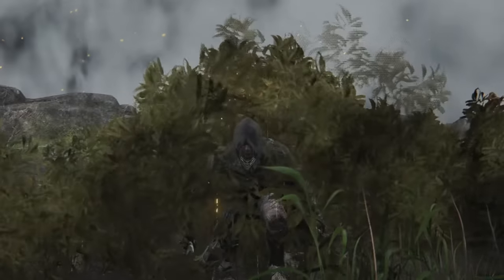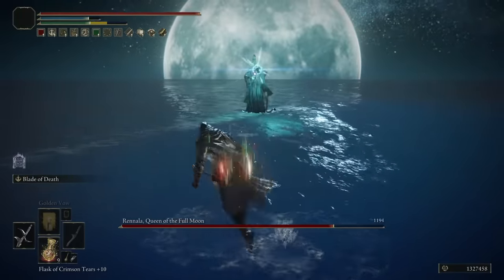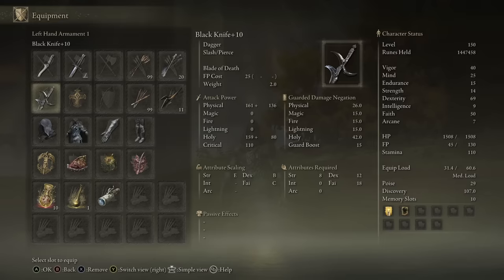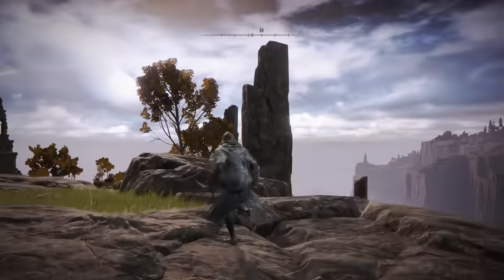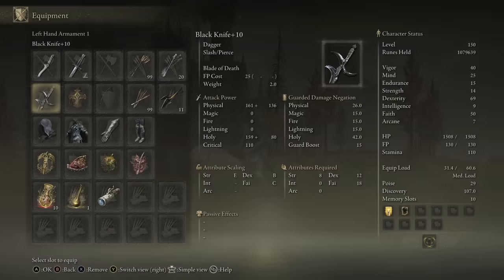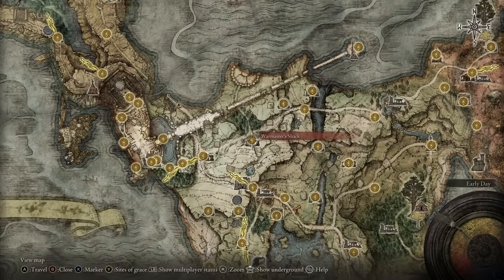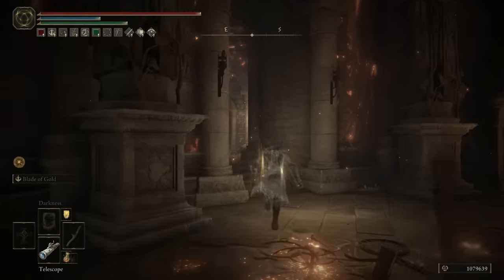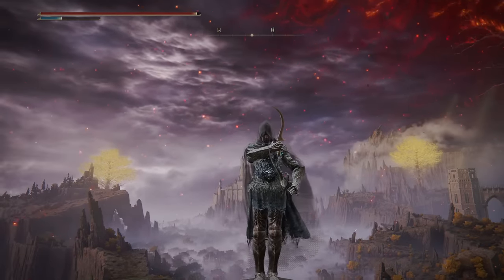Blade of Light & Dark Combo is INCREDIBLE - Invisible Assassin Destined Death Build - Elden Ring!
Literally be invisible, chain back stab, burn melt player and boss HP! Enjoy!